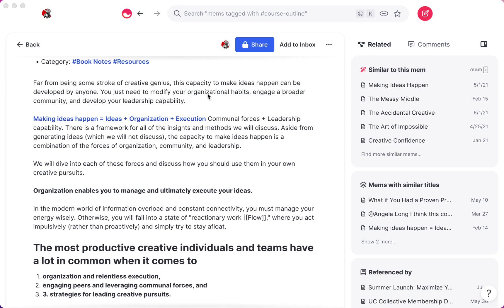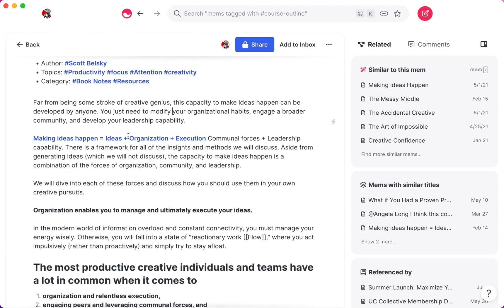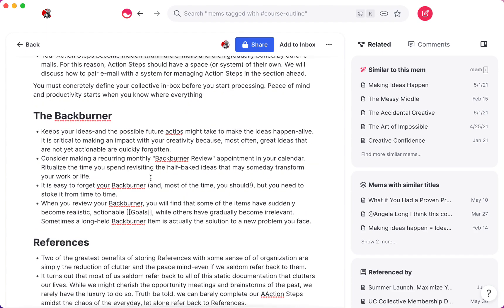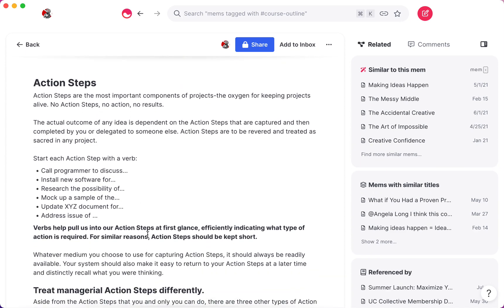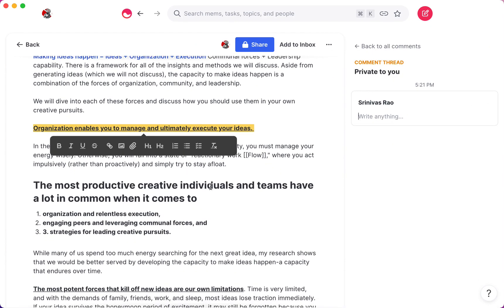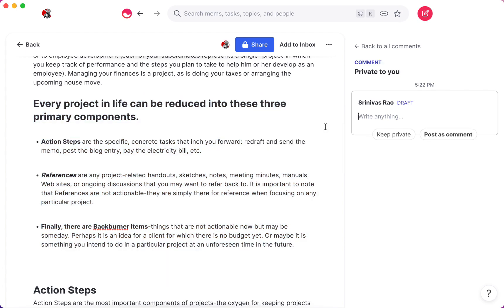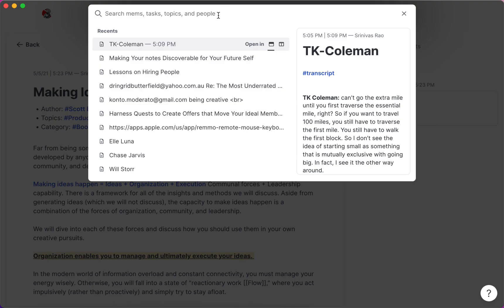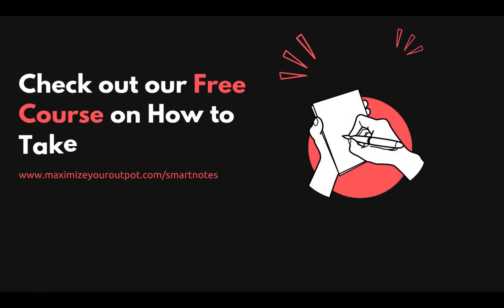Mem Tutorial: A Workaround for Highlighting Text in Mem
In this video, I'll show you a simple workaround for highlighting text in Mem. You'll also learn how to use progressive summarization to make your notes more discoverable and get the gist of any note in seconds.